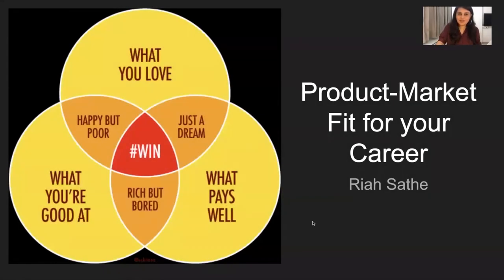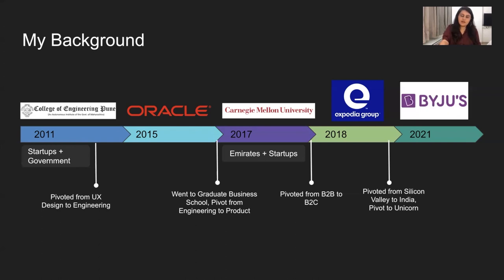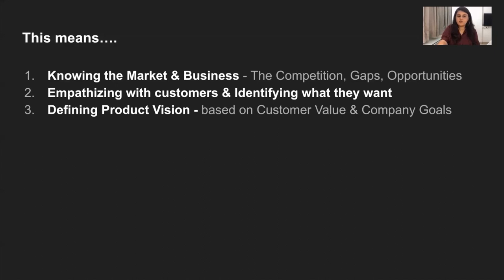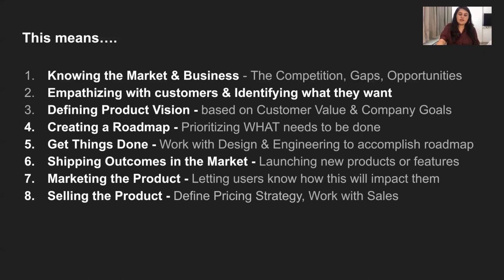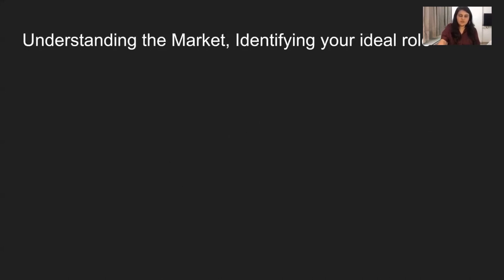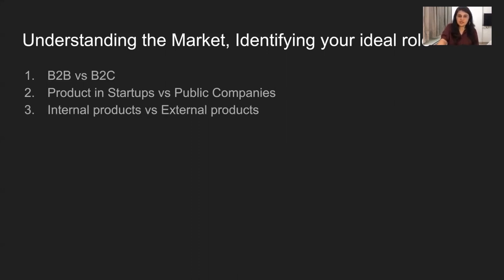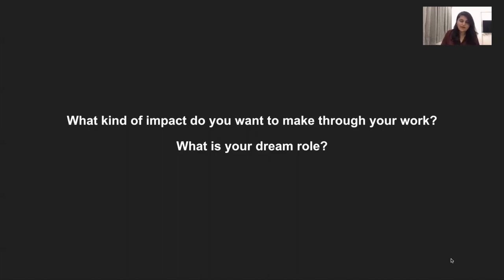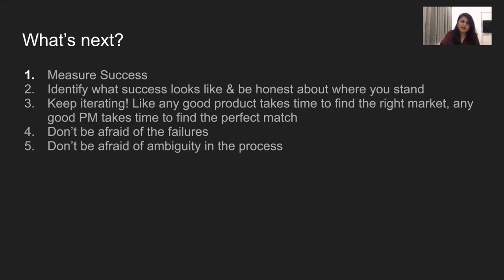Webinar: Product-Market Fit for Your Career by fmr Expedia Product Lead, Riah Sathe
ABOUT THE SPEAKER:
Riah Sathe is an enthusiastic Product Leader who focuses on the customer to create key defined results. She recently worked as a Product Lead for a global product line at Expedia Group. Her customer care platform supported millions of travelers all over the world each year. She also worked as a Product Manager in Expedia's first APM cohort and as a Global Product Manager intern before that.